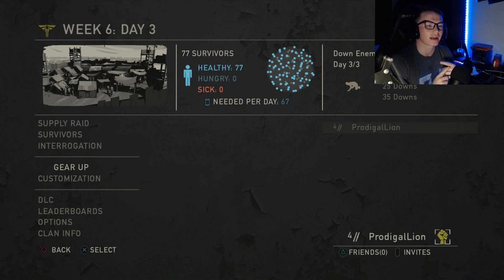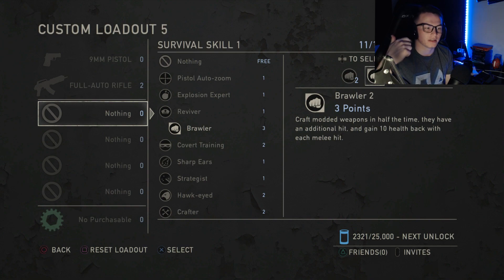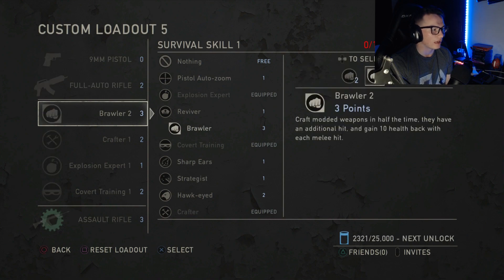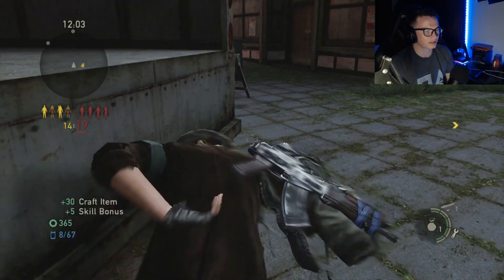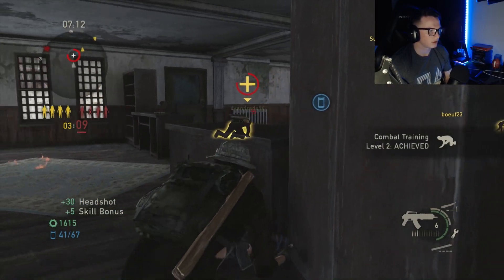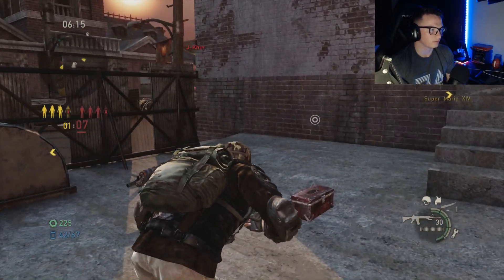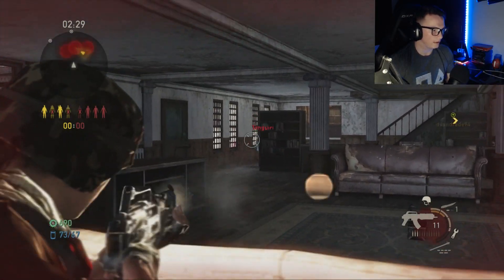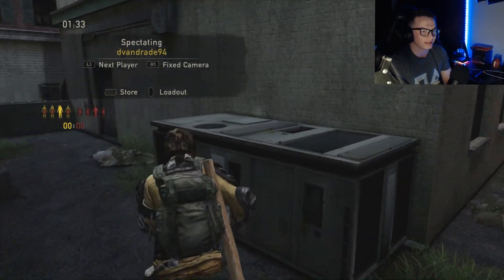The BEST ASSAULT LOADOUT In Factions For 2020 | The Last Of Us Factions